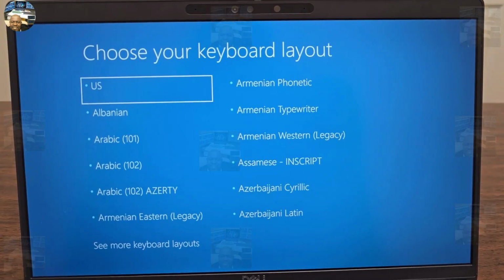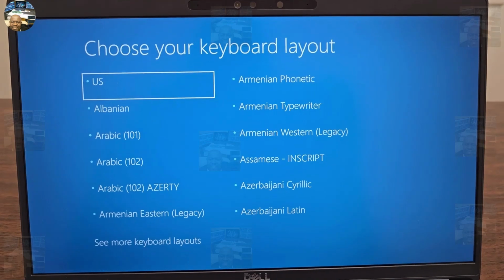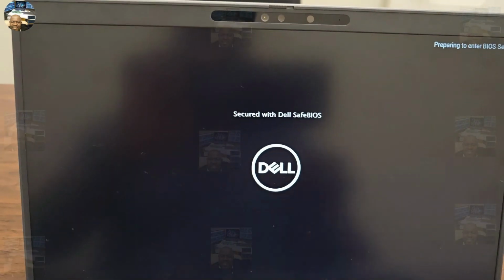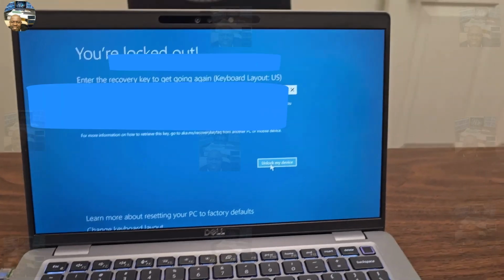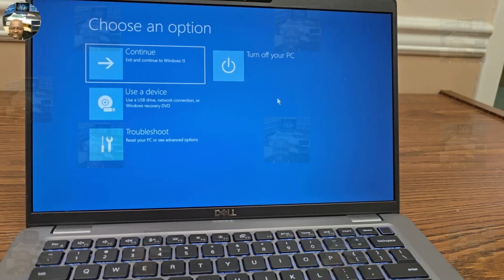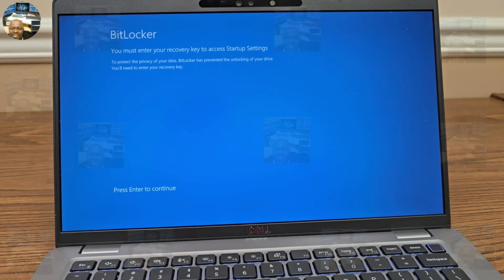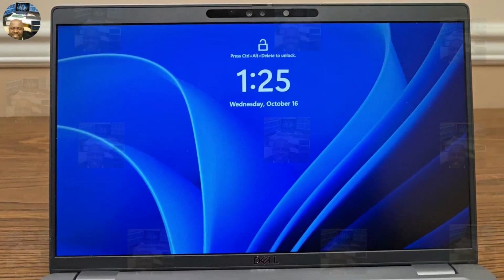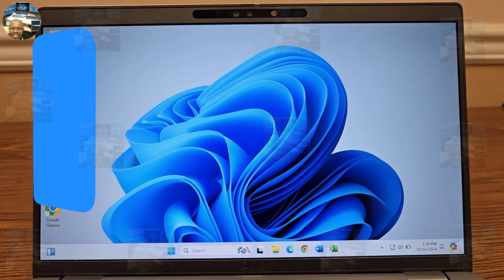Windows Blue Screen Bitlocker Repair - Choose Keyboard Layout with Smiley Face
This video is for a complete repair for BitLocker blue screen, choose keyboard layout with smiley face. As you might notice, I have another repair video in my channel similar to this one, but that particular system that I was working on did not come up with the smiley face error after I enter the BitLocker key and the system booted up and everything was working fine. This laptop here comes up with the smiley face error when I enter the key and of course the system had to reboot. That’s why I had to make this video with some of the part of the previous video.

BONUS: Click on this link to get this APP and get $0.15 cents per gallon cash back the first time you use it. Share your own link with your friends and family you'll earn $0.15 cents per gallon the first time they use it as well. Also you'll get an extra $0.01 cent for every gallon they buy in the future.